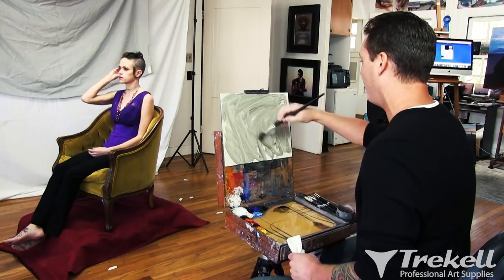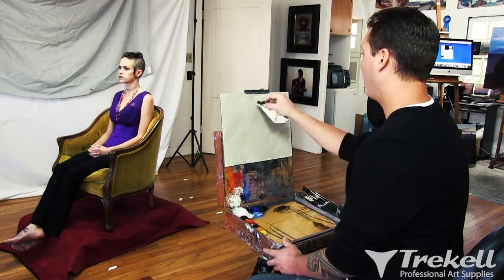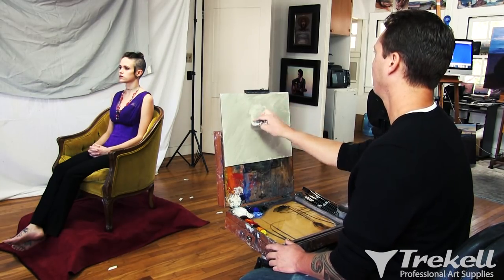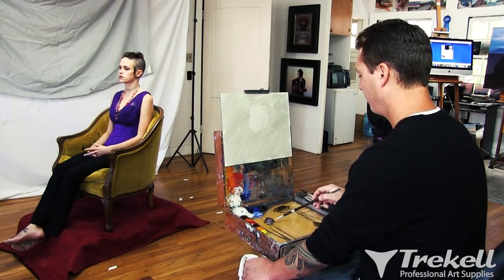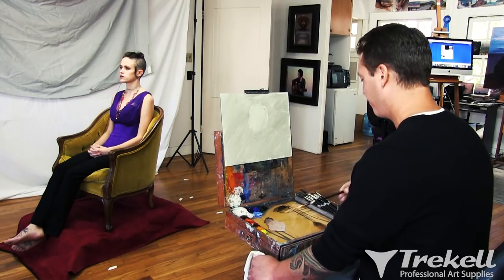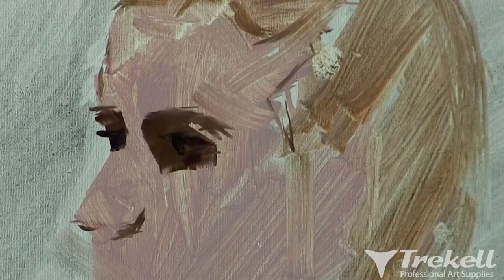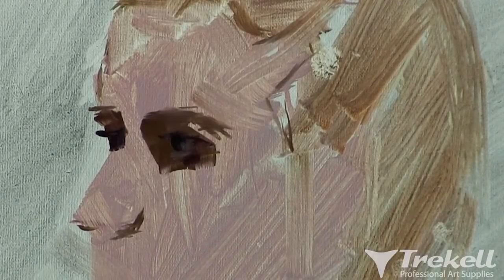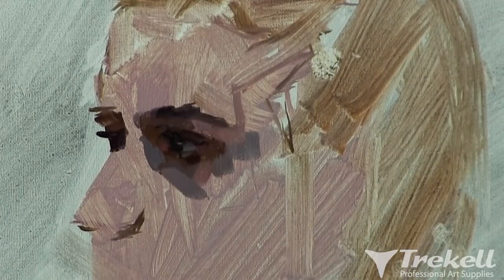Derek Harrison - Alla Prima Time-lapse - Presented by Trekell Art Supplies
Watch as Derek Harrison creates and alla prima piece from start to finish in this timelapse.  Completed piece took about 3 hours.  Spectrum Long Flat Brushes can be found here: